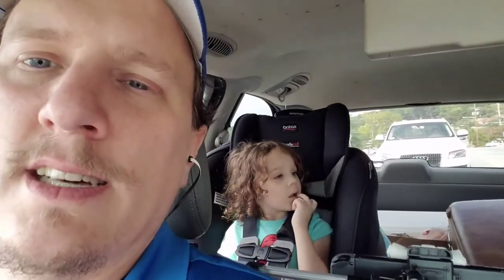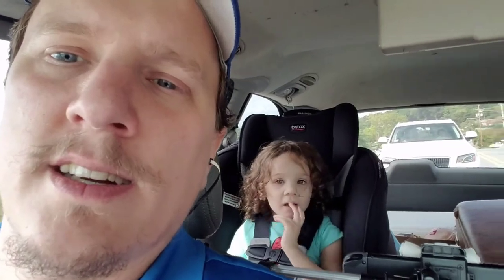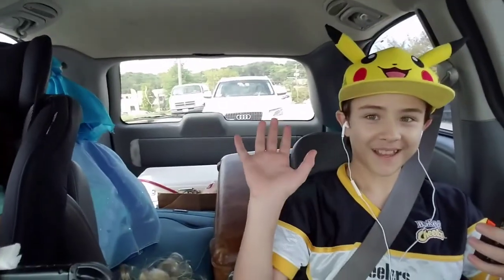Eliminate Yellow Jackets yourself with ease - DIY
My Florida trip begins and I give tips on eliminating yellow jackets in the ground. Don't get stung!

BEST PESTICIDES HANDS DOWN FOR BED BUGS!

BEST MOUSE POISON MONEY CAN BUY - Always obey the label!

BEST ANT PESTICIDE I HAVE EVER USED

BEST ROACH PESTICIDE I HAVE EVER USED

THE ONLY SPRAY TANK I USE TO TREAT PESTS!

BUY TERMIDOR NOW CLICK HERE- BEST TERMITE CHEMICAL EVER!